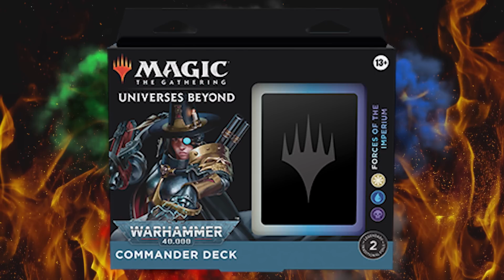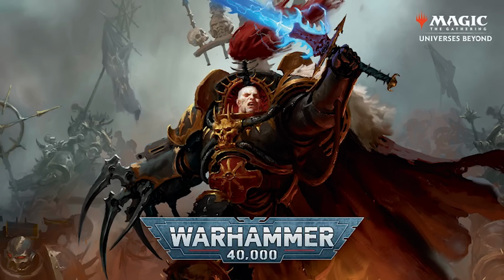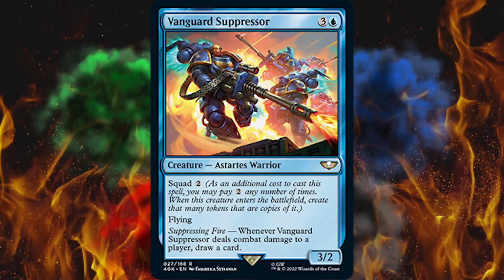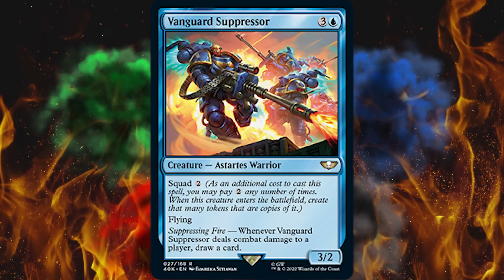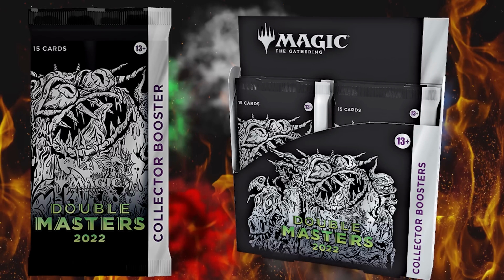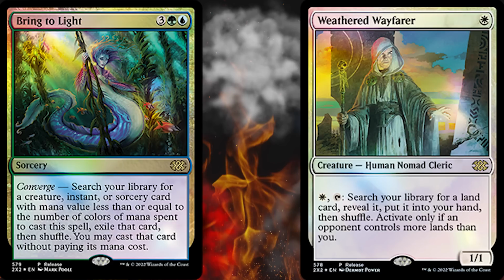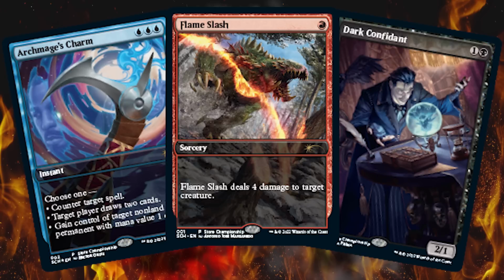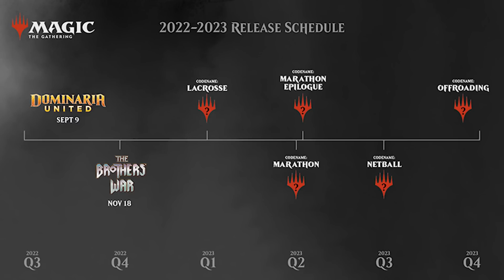MASSIVE MTG Spoilers! Multiple New Sets + Art + Cards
WOTC just dropped a spoiler nuke on the community with these 2 mega posts yesterday. Let's dive into all of them! It's spoiler time!!!